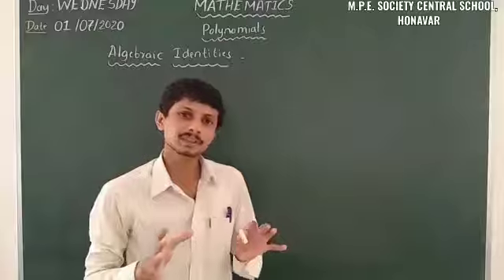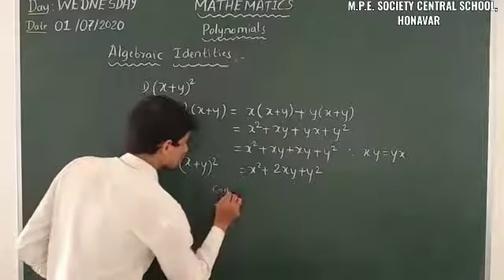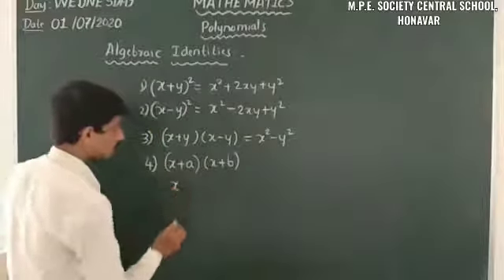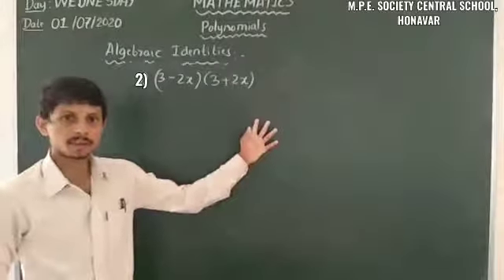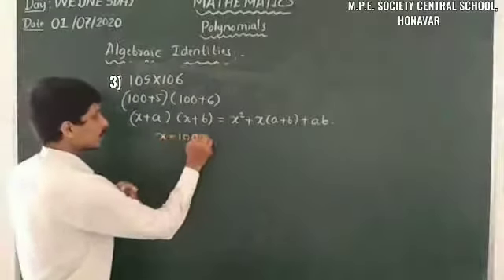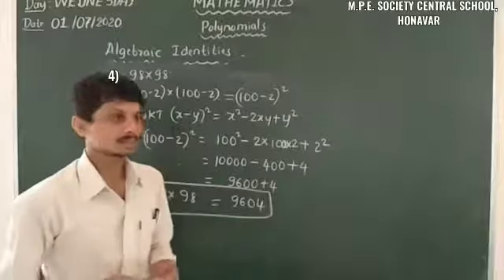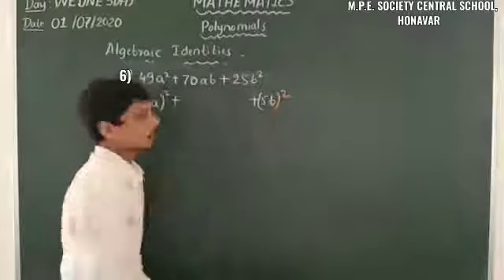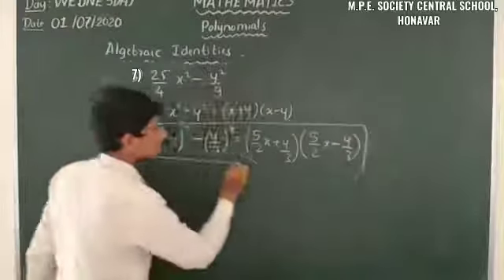ALGEBRAIC IDENTITIES || CBSE CLASS - 9 || PART - 1|| BY NITESH SHET